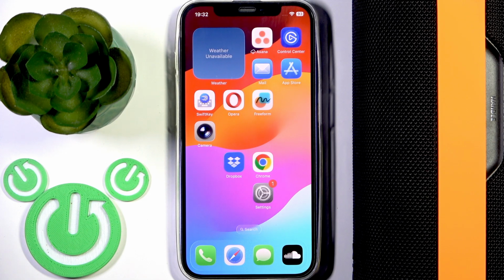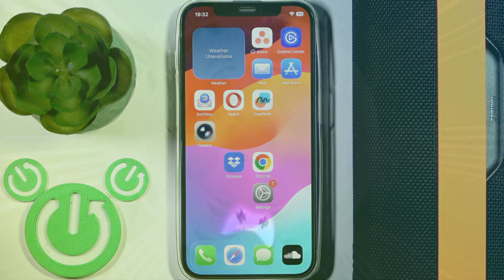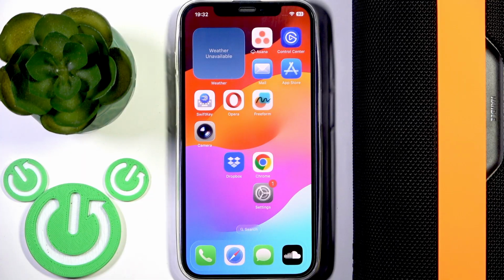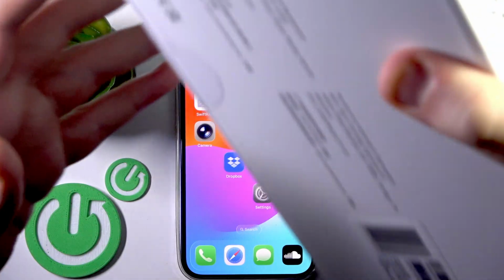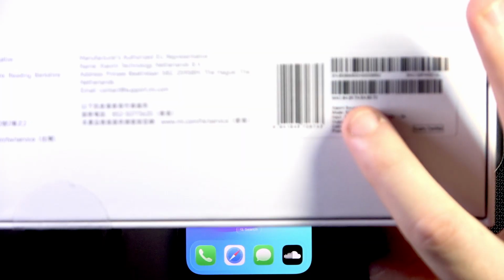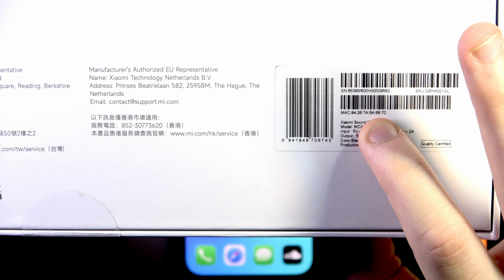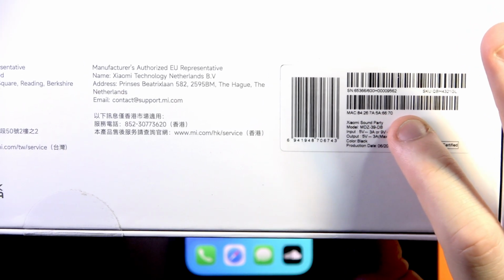XIAOMI Sound Party – How to Check MAC Address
If you need to find the MAC address for your XIAOMI Sound Party speaker, this video will show you exactly where to look. Many users want to know how to check the MAC address for their XIAOMI Sound Party, especially when setting up Wi-Fi networks or troubleshooting connectivity issues. In this video, we explain that the MAC address is not available on the speaker itself or through an app, but you can easily find it on the box, specifically on the bottom under the serial number. This step-by-step guide will help you quickly locate the MAC address for your XIAOMI Sound Party speaker so you can connect it to your network or manage your devices with ease.

How to check MAC address on XIAOMI Sound Party speaker?
Where is the MAC address located for XIAOMI Sound Party?
Can I find the MAC address for XIAOMI Sound Party without an app?

0:00 Introduction
0:12 Where to find the MAC address on the box
0:23 Checking the bottom of the box for MAC address
0:36 No MAC address on the speaker or app
0:51 Summary and closing